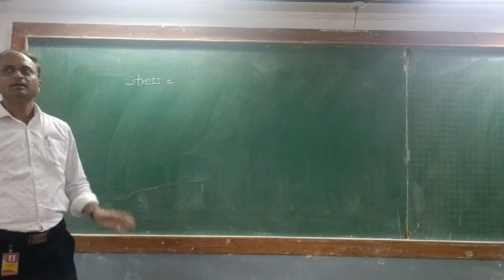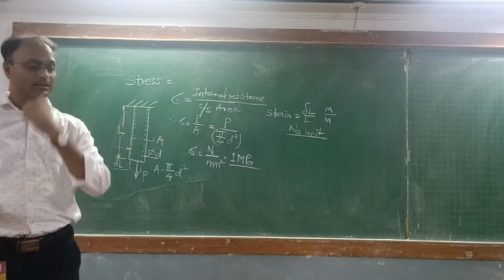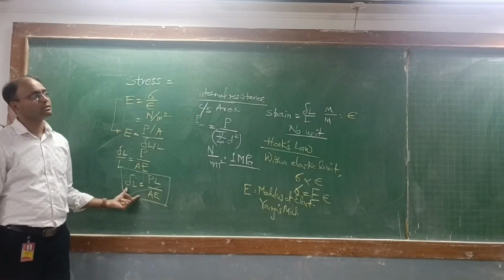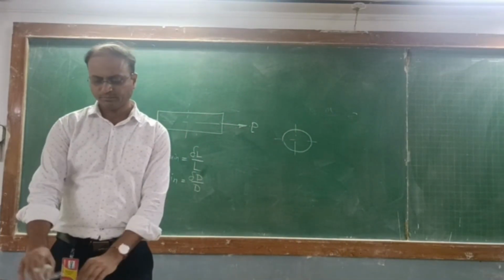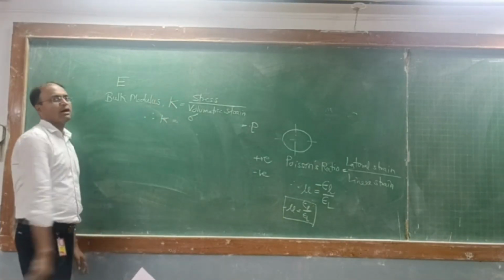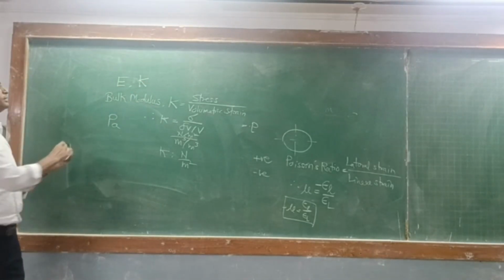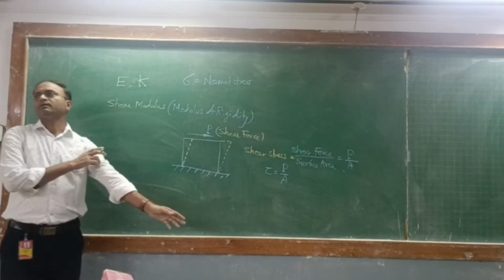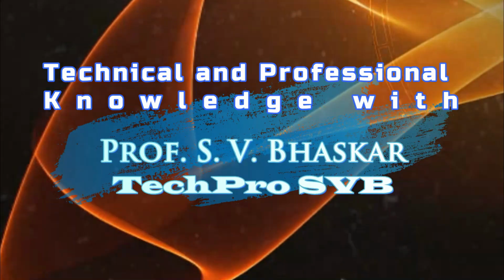1 Basics of Stress Strain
This video is prepared for Mechanical, Civil, Mechatronics Engineering and diploma students who have doubts about the subject ‘Strength of Materials’. Watch and understand basic concepts of stress and strain.